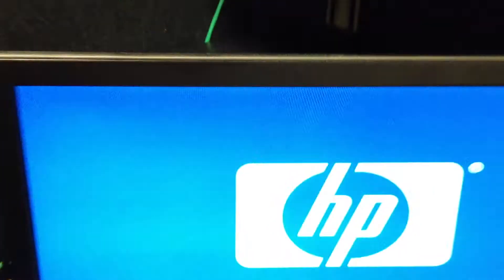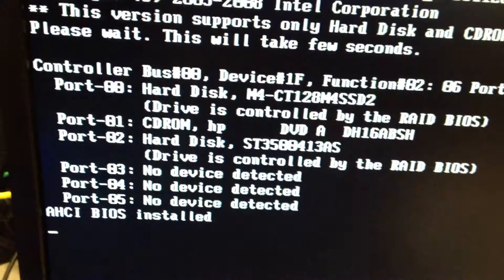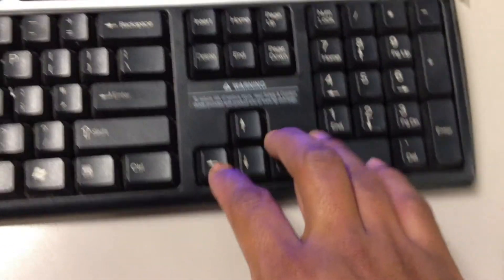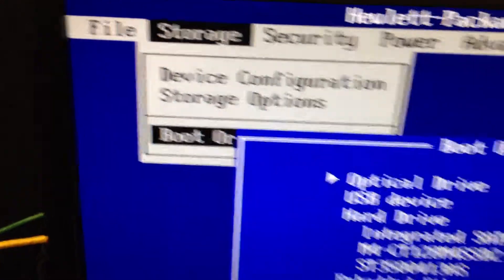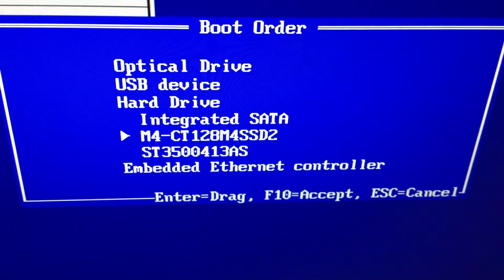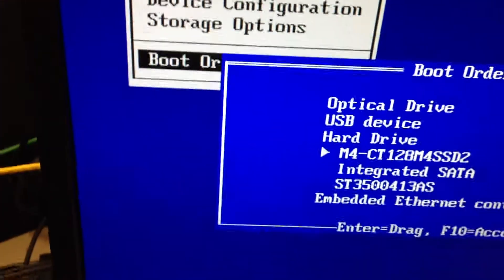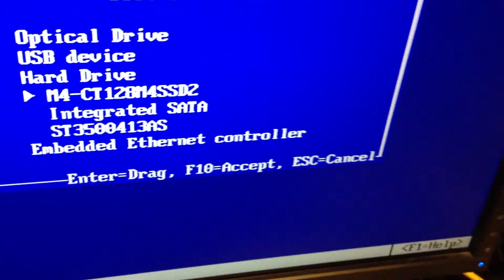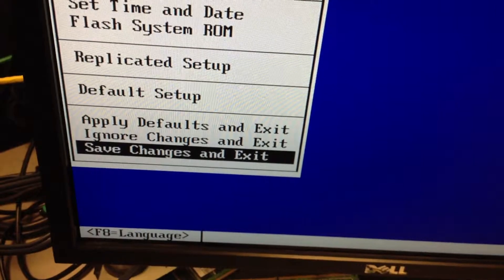Z400 SSD Part 4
ssd